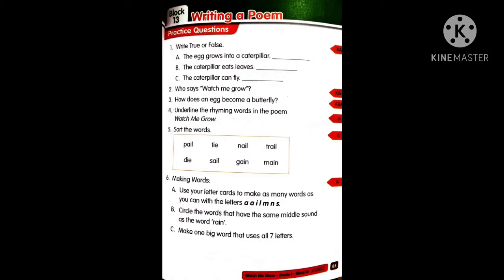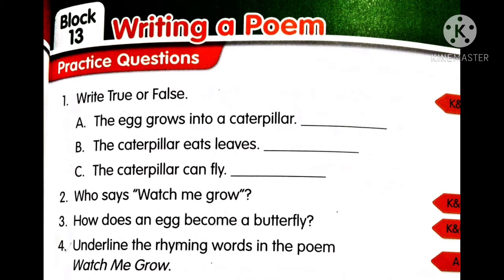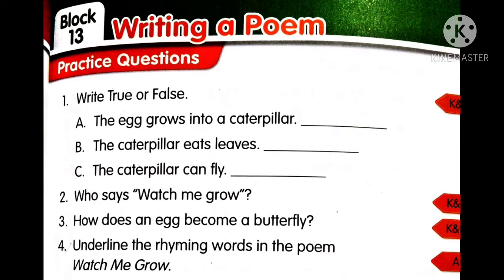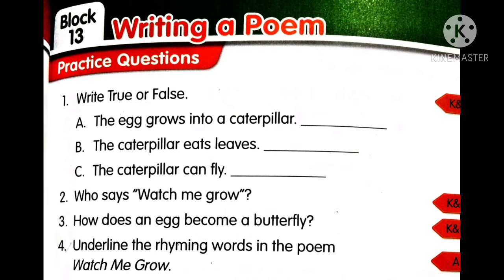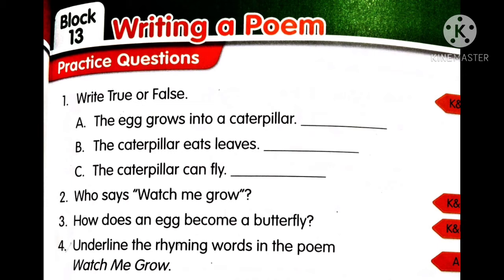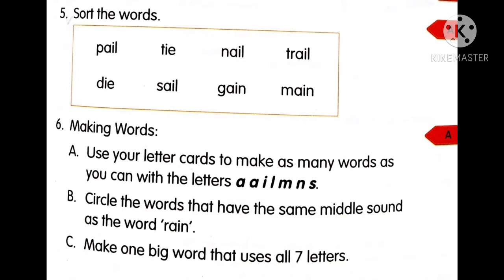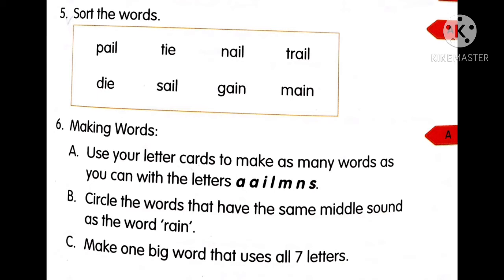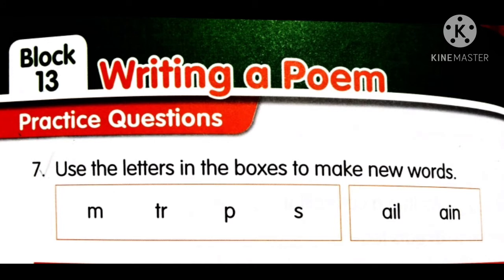1 english Bl-13 cw